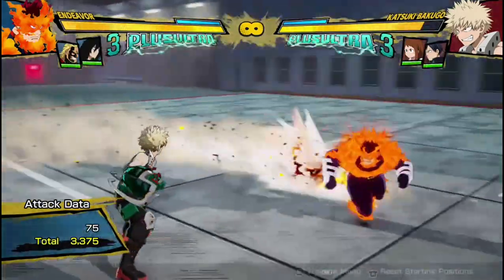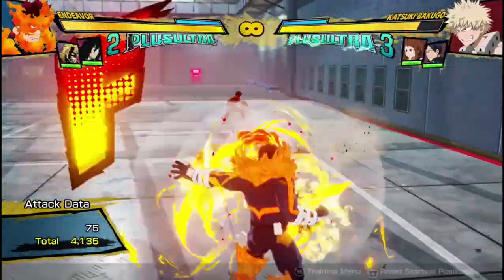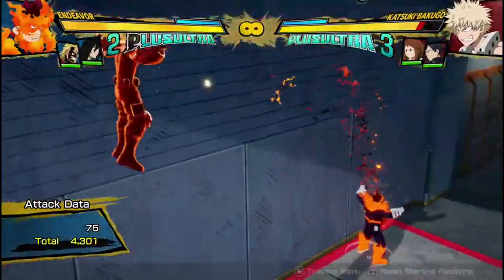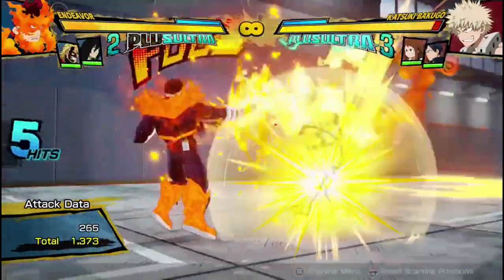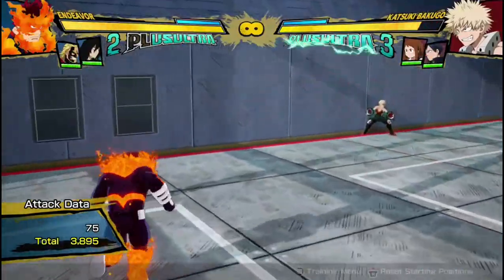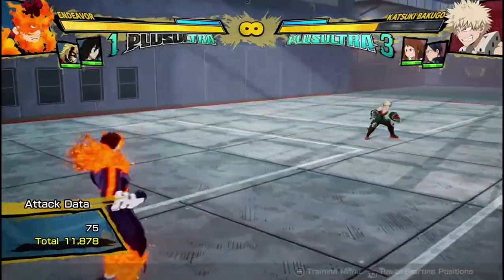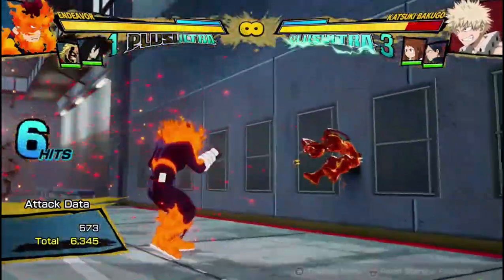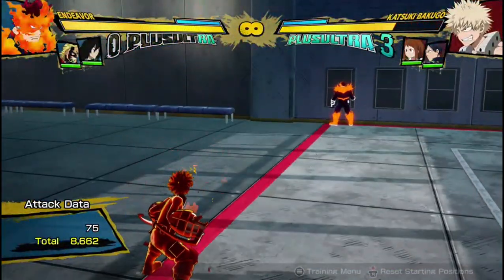Endeavour Breakdown! Combos/Moveset Showcase! My Hero One's Justice 2 "Endeavour" Gameplay buttons